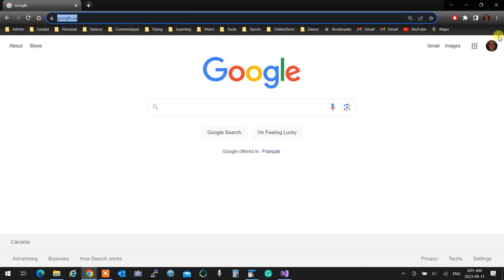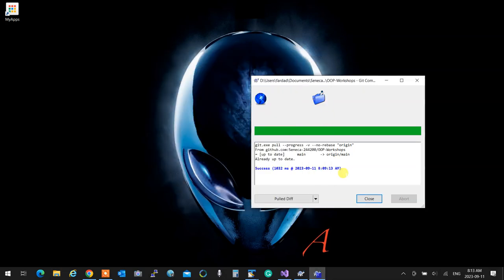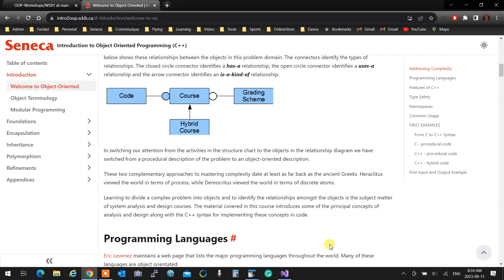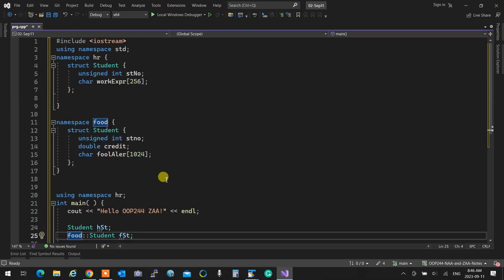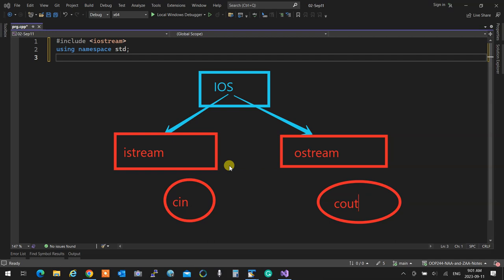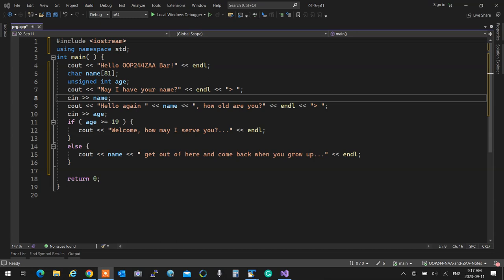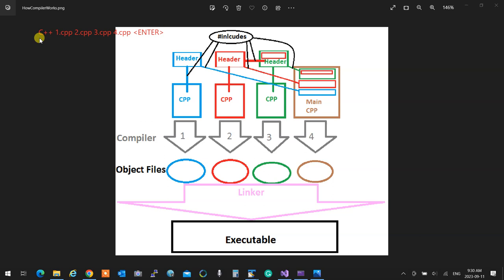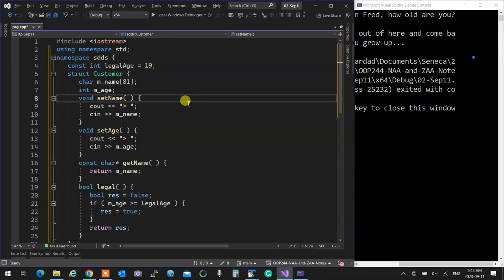OOP244 ZAA - 2237 - 02 Sep 11- Namespaces -iostream - How compiler works